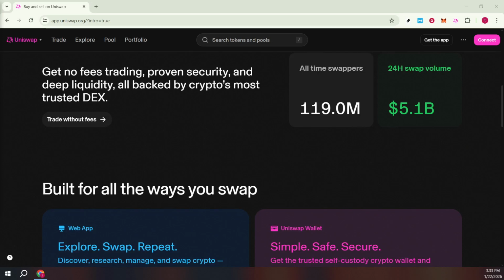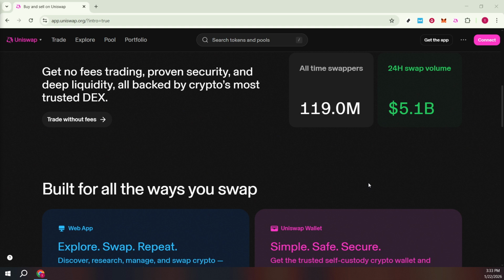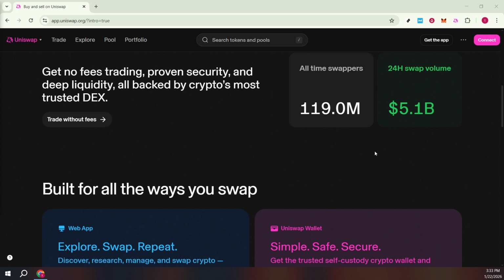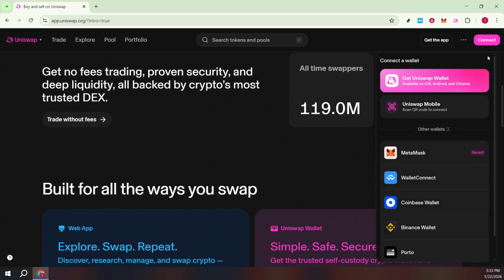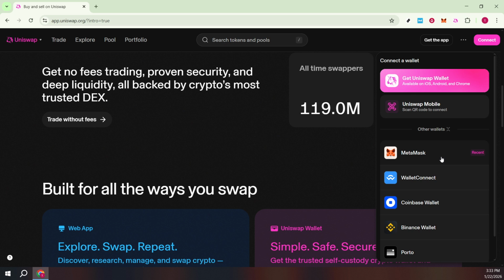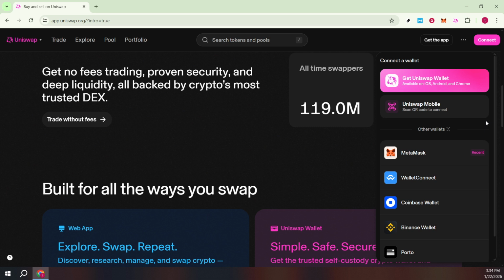How To Login To UniSwap [2026 Guide]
How To Login To UniSwap